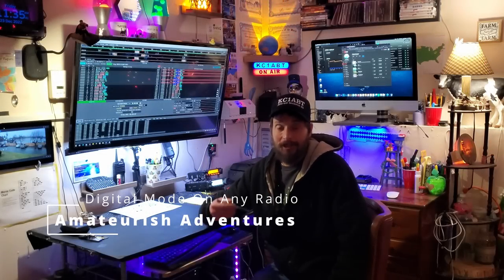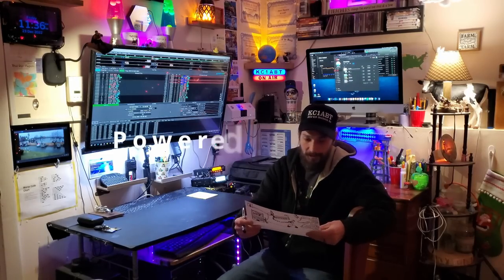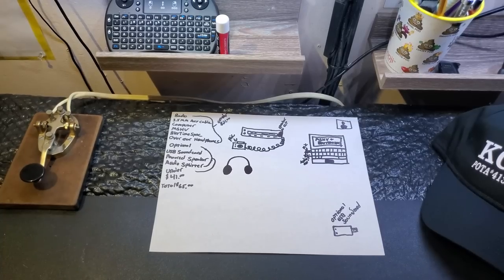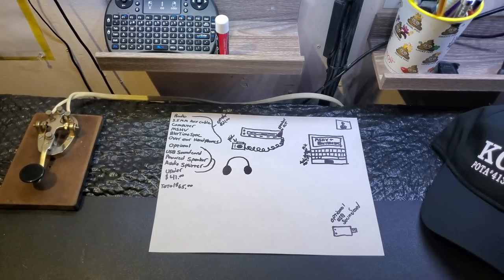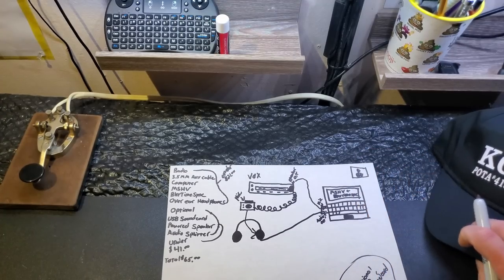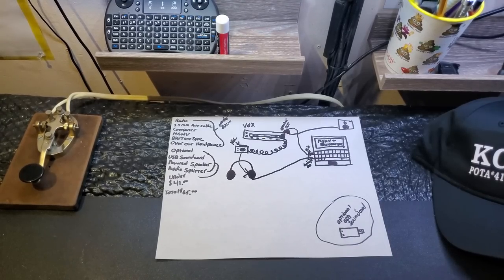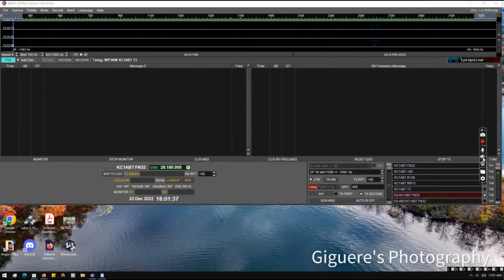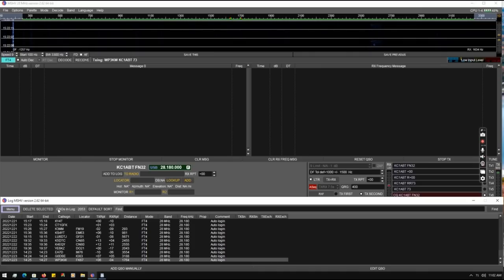Digital Mode for ANY Ham Radio on the Cheap!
If you ever wanted to do digital modes (FT4, FT8 or RTTY) with a radio that doesn't support digital modes natively you probably know you will need to pay upwards of $250.00 to purchase special equipment such as linking cables and a piece of hardware such as Signalink to generate the tones you need to communicate with other amateurs.  In this video I am going to show you how to get around the large price tag and get up and running with your station within 30 minutes for under $65.00.

USB Sound Card - Under $15.00

Over Ear Headphones - Under $15.00

3.5MM Aux Cable - Under $6.00

Aux Cable Splitter - Under $6.00

Speakers - Under $20.00